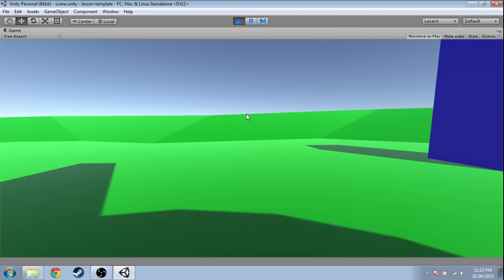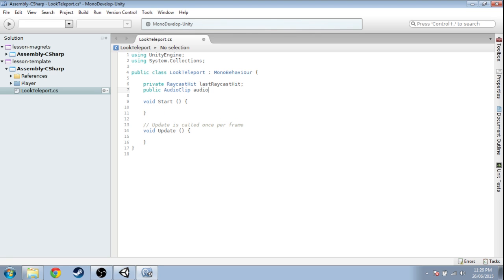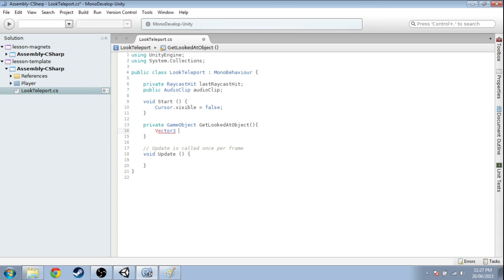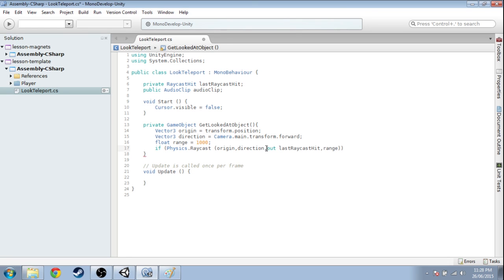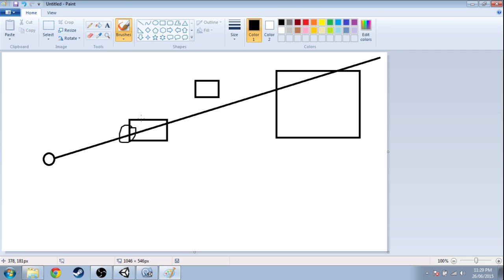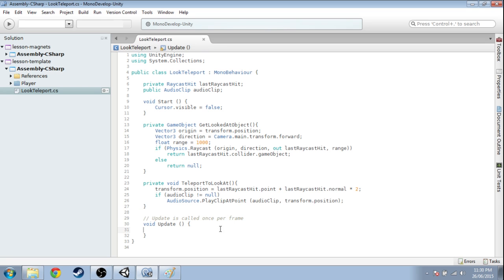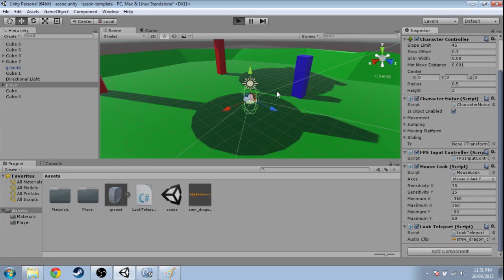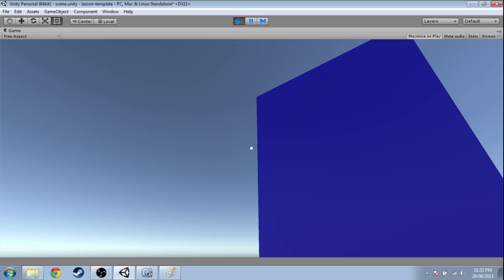Unity3D - Teleport to What You Look At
Teleport right next to anything you look at when you click the mouse. Uses vectors, raycasting, camera direction vectors, vector addition, and normals. Made with Unity 5.

This introductory video assumes you know very little about computer programming and Unity3D. Made with Unity 5.